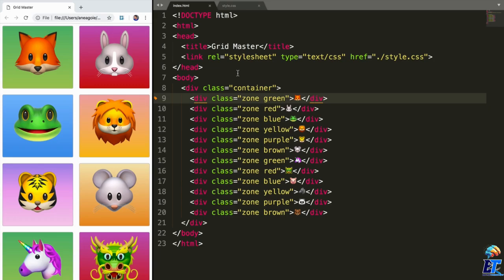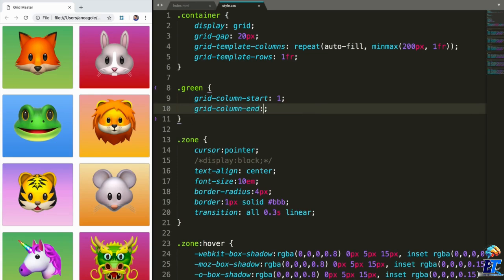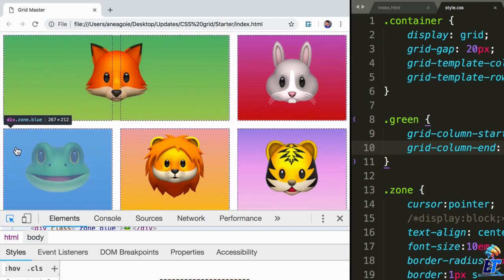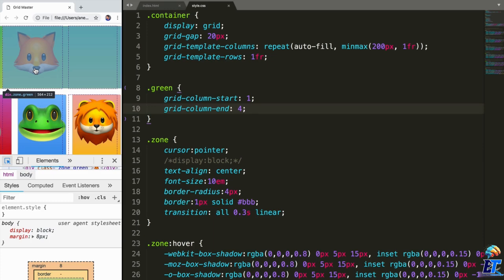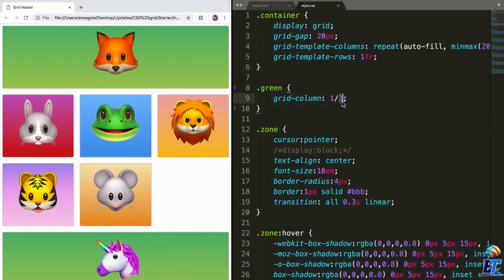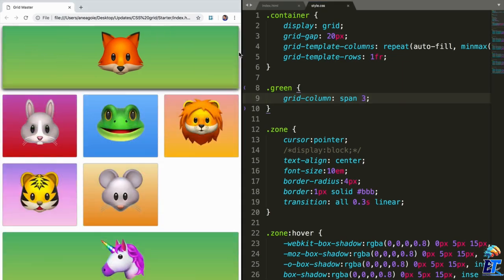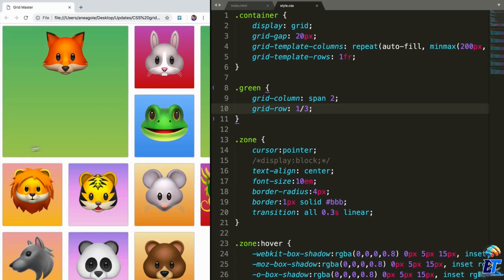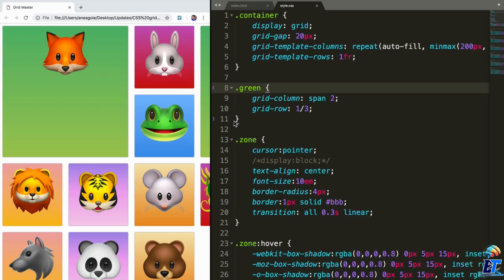CSS Grid Span: Columns & Rows Explained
CSS Grid Layout provides powerful capabilities for spanning grid items across multiple columns and rows. This allows for flexible and complex layouts within a grid container.

Spanning Columns:
To make a grid item span multiple columns, you can use the grid-column shorthand property or the grid-column-start and grid-column-end properties.
 Using grid-column-start and grid-column-end:

Using the grid-column shorthand with span:
You can specify the starting line and then use the span keyword to indicate how many columns the item should span from that starting point.

Spanning Rows:
Similarly, to make a grid item span multiple rows, you can use the grid-row shorthand property or the grid-row-start and grid-row-end properties.